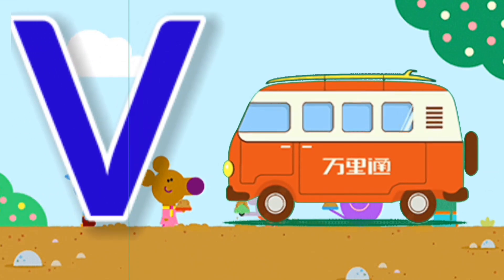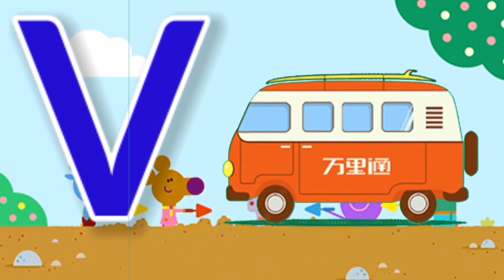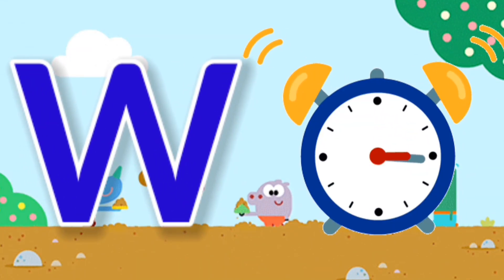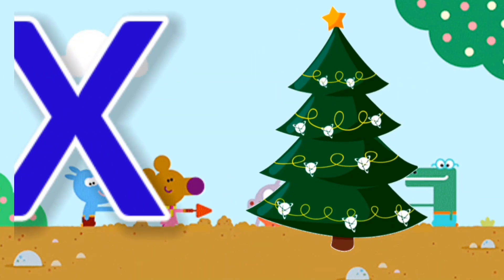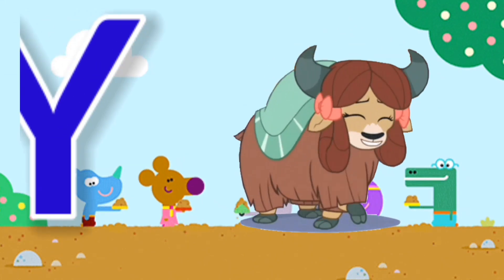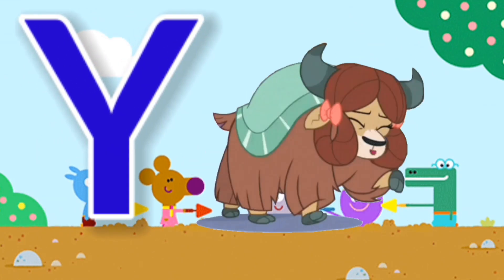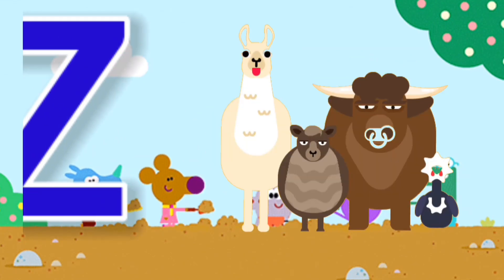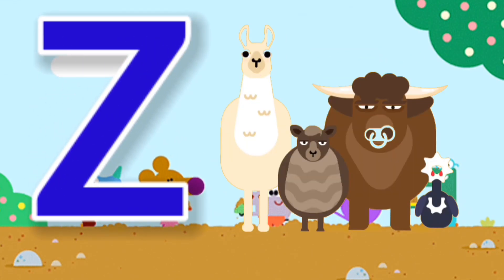Alphabet Learning Video "Learning Through Play" ABC SONG'S || Abc Phonics Song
the abc phonics song
phonics song for baby
abcd learng video
abcd video for kids
toddler sound abcd
abc alphabet
kids learning video
baby learning video